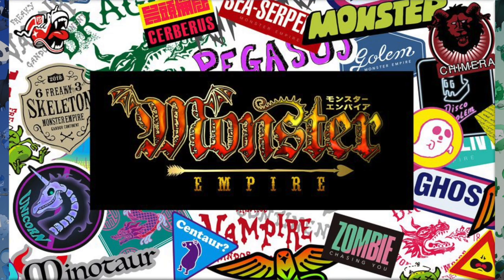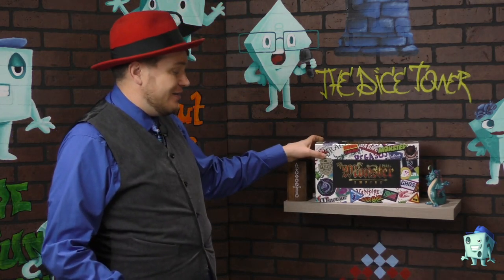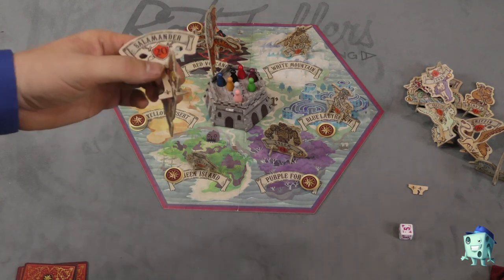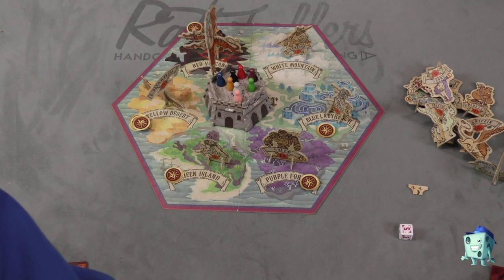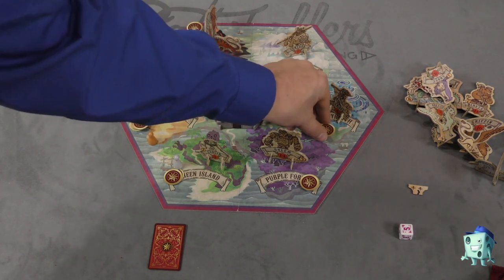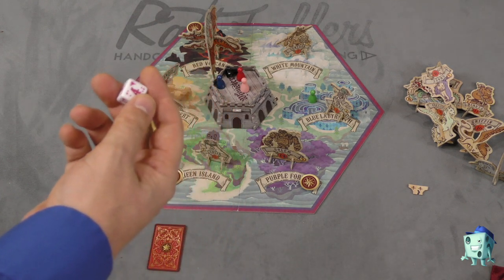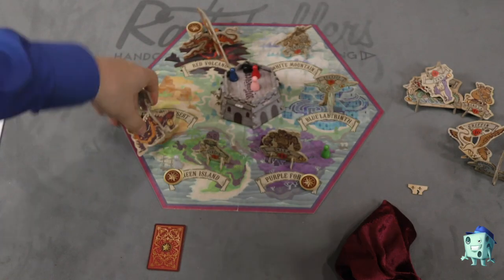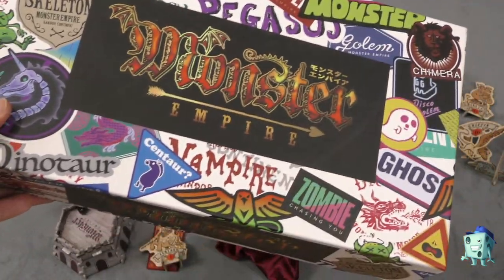Monster Empire Review - with Tom Vasel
Tom Vasel takes a look at a monster fighting game of giving other players clues to help join the fight!

00:00 - Introduction
02:11 - Overview
05:50 - Final Thoughts